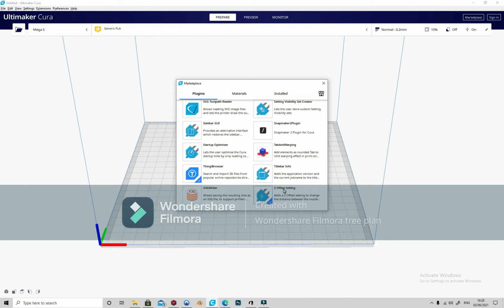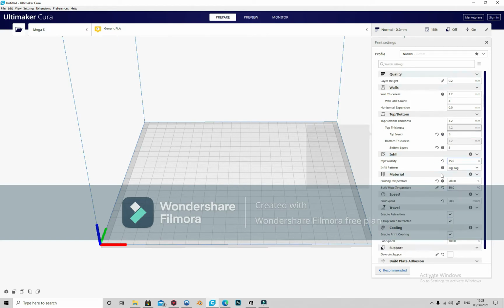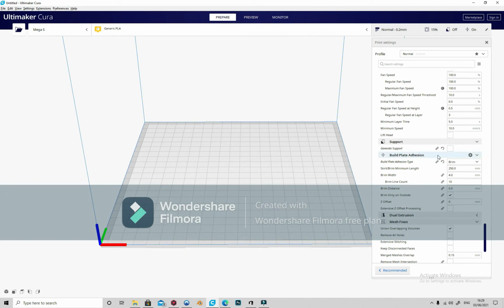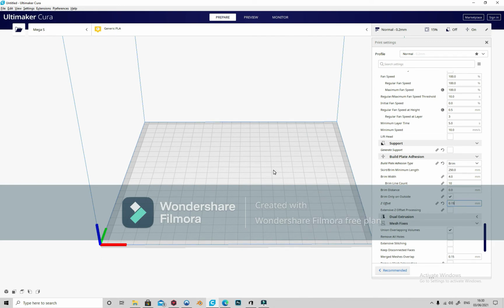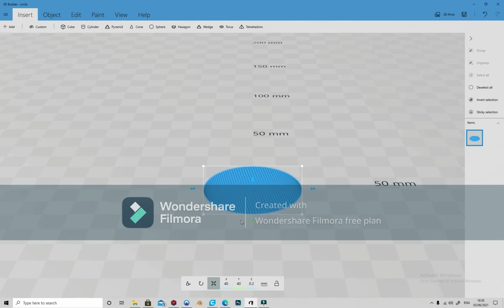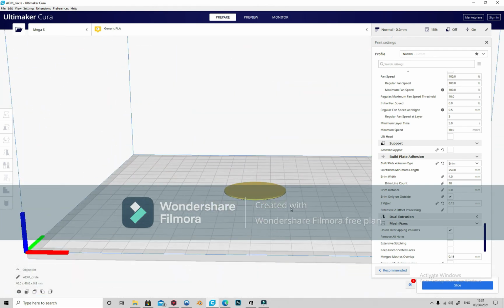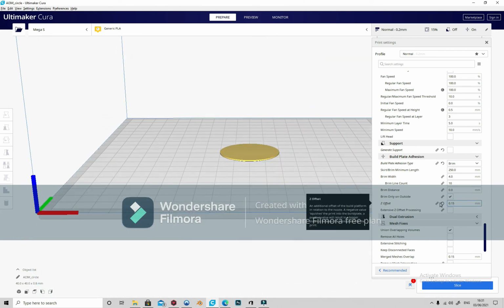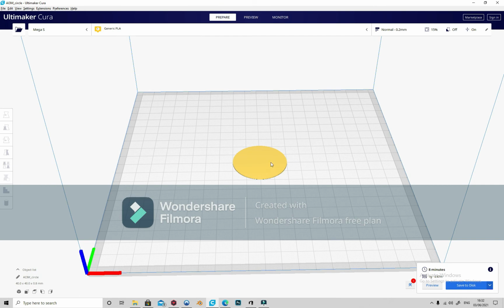Struggling with Zoffset??? It's inside CURA!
I'll show you how to adjust your Z offset inside Cura, with an easy plug-in and a simple disc fine tuning made easy!